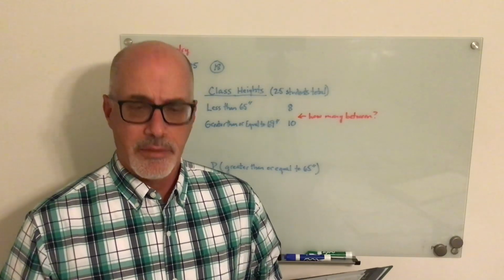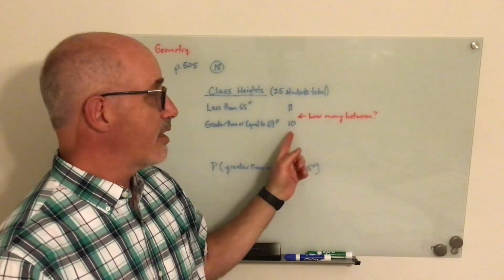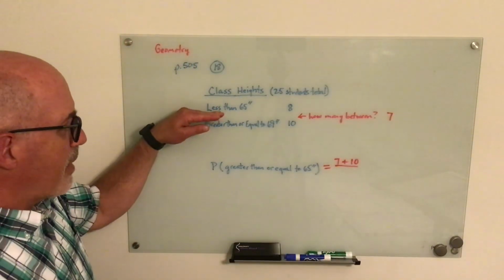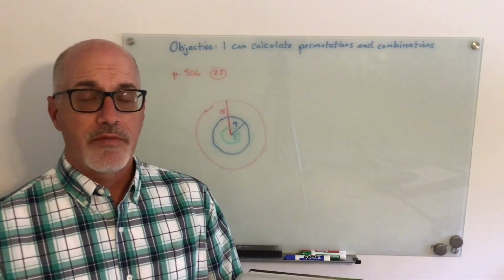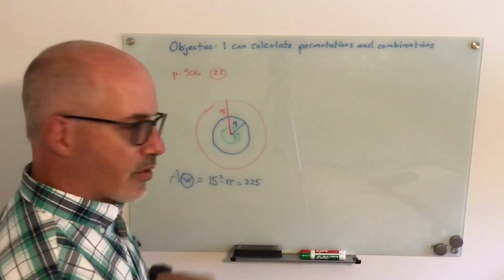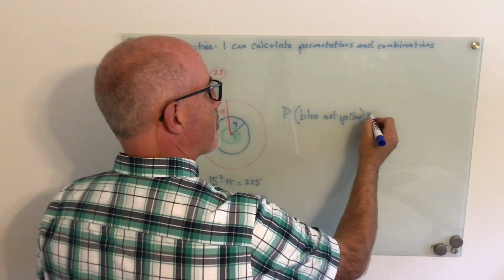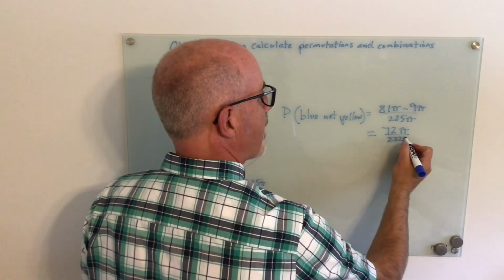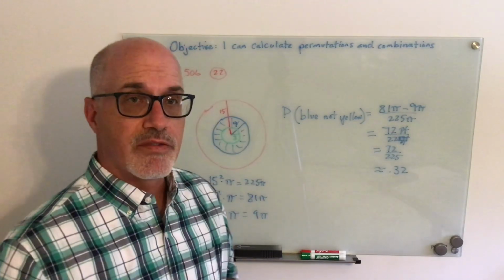Geo 12-3 Homework Review